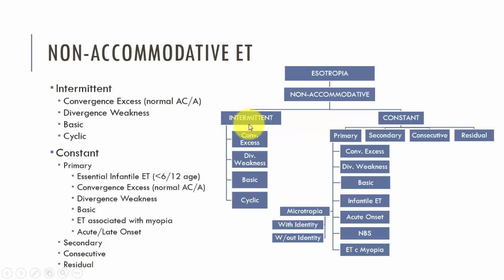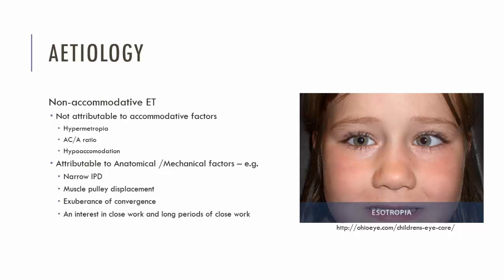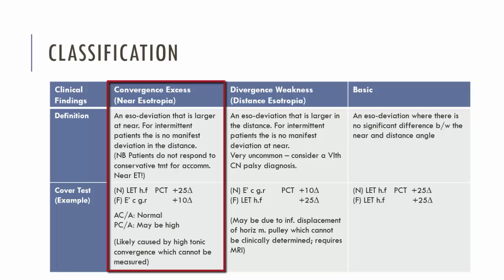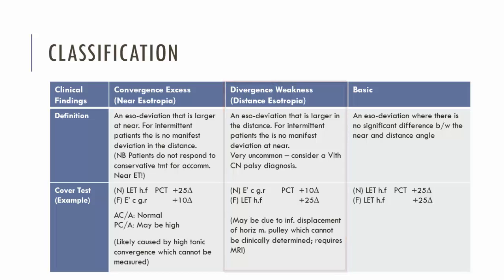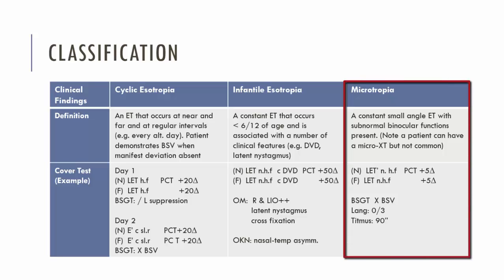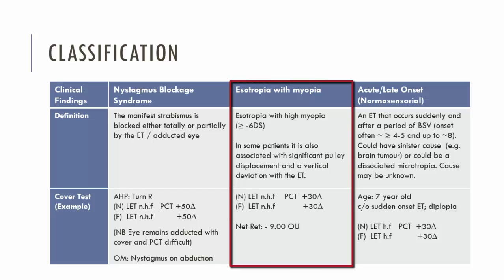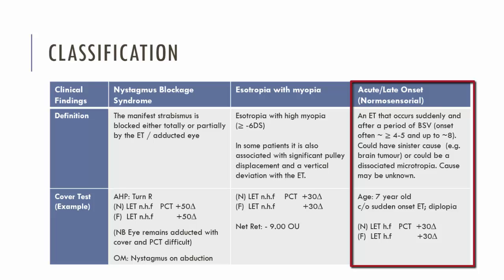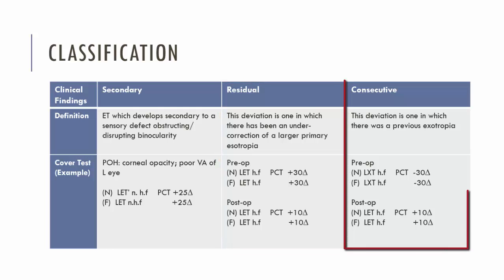Non Accommodative ET Characteristics